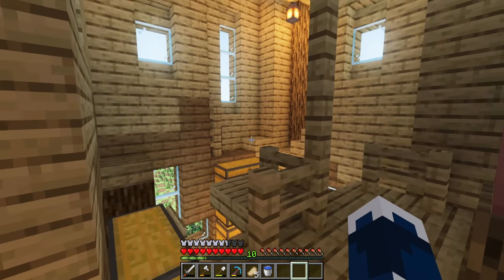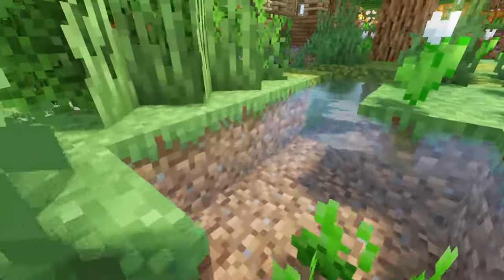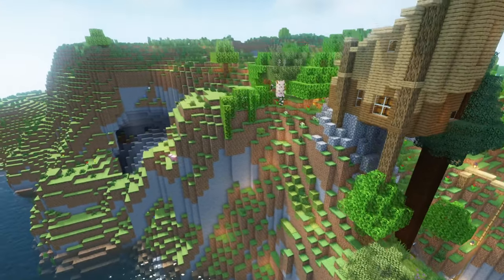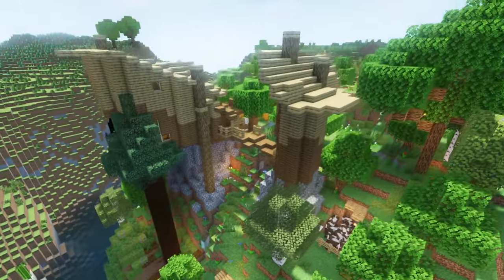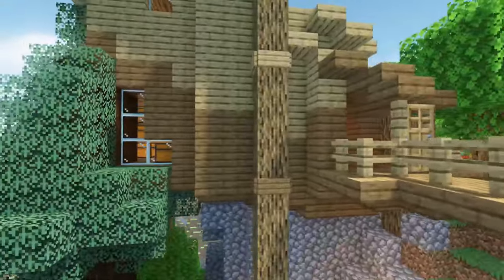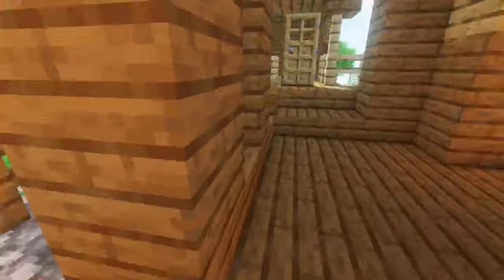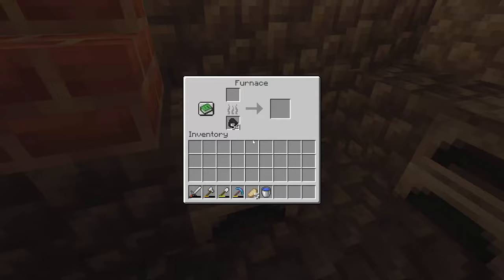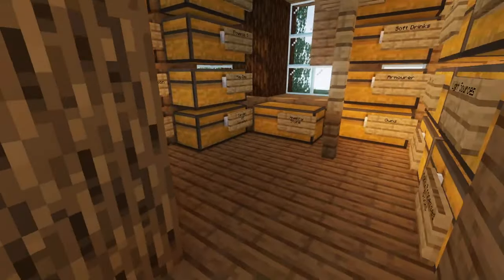I show you my House in Minecraft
This is a showcase of my Minecraft Forest Cliffside House which i built in my stream world, where i stream every moment i play. This is up to date with my 10th stream at 63 days.
(The streams are available on my channel)

I initially made this for a friend, Keves @Kevesx  , but then it got over 6 minutes long, so i couldnt upload it on streamable, a site i use to show gaming clips usually.
Then i thought why not upload it.
This is 100% uncut, no music, not initially made to be a youtube video.
This is an experimental video. I want to see how something works that was made directly for another person, with no intent of reaching some kind of algorythm.
Only things usual are thumbnail and title, i gotta make it catchy somehow.
Don't mind the audio, i still need to fiddle around with it. Sometimes im breathing in the mic, sometimes you hear the keys. Due to uploading directly as a file it didnt catch the minecraft ingame track, as that one only comes up in my editing software to add.
Fyi i was ultra relaxed and hadn't talked a lot today and also wanted to keep silent, that's why im talking this way.